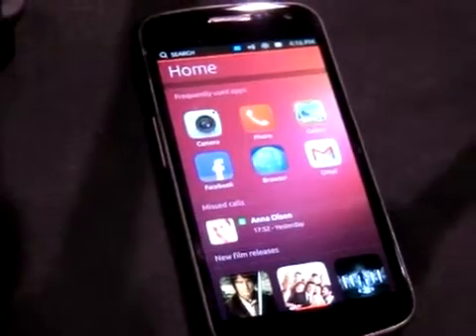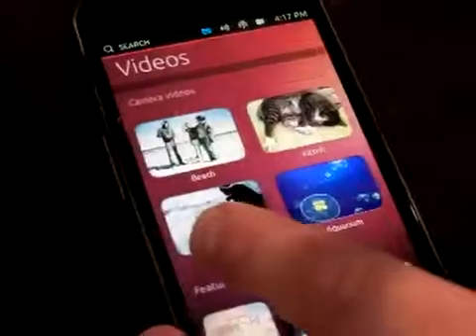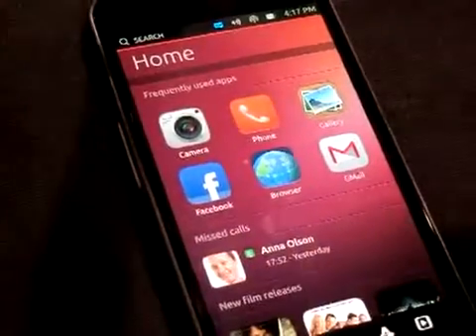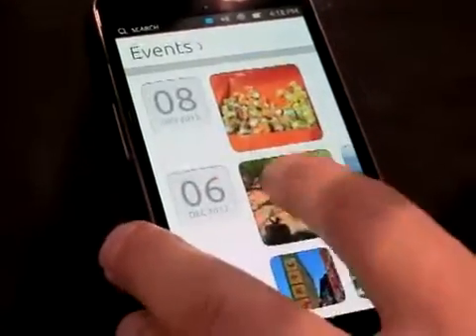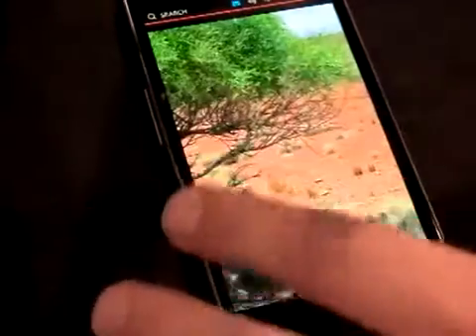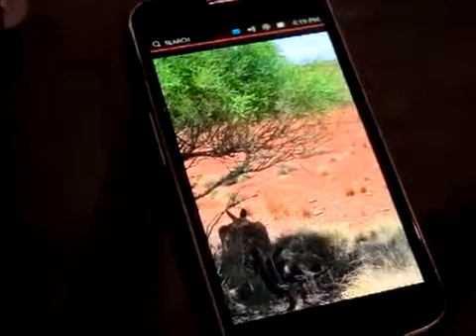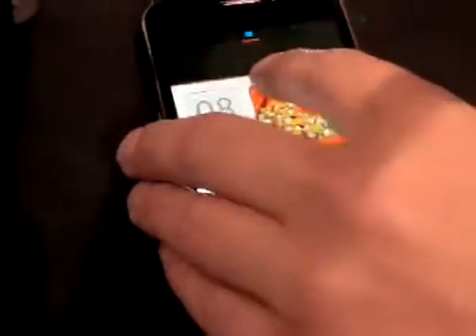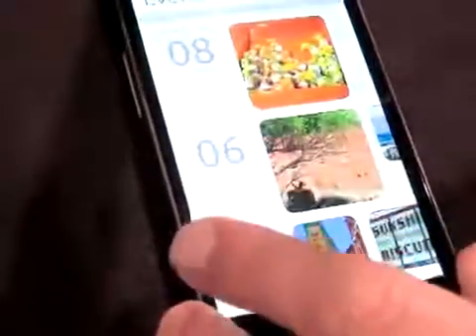Ubuntu smartphone hands on CES 2013)